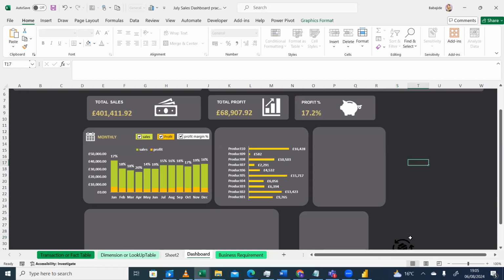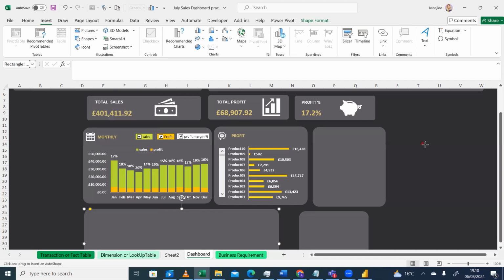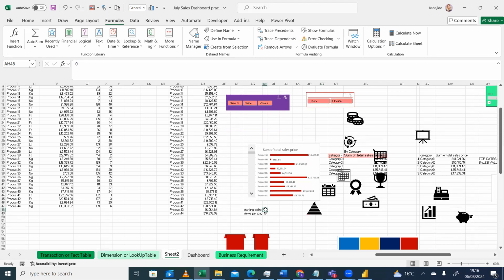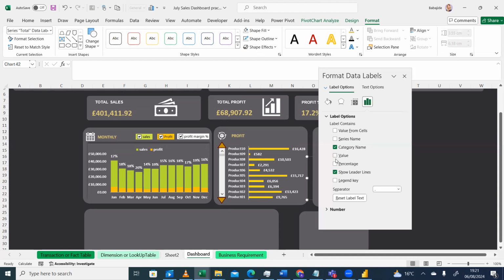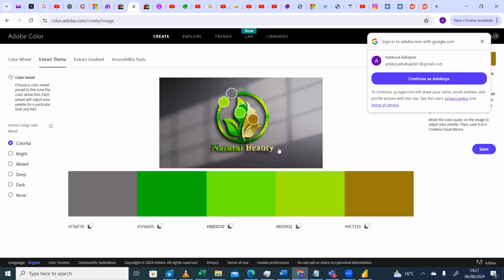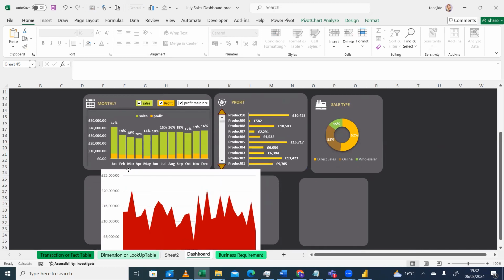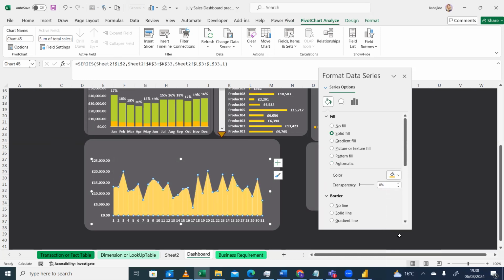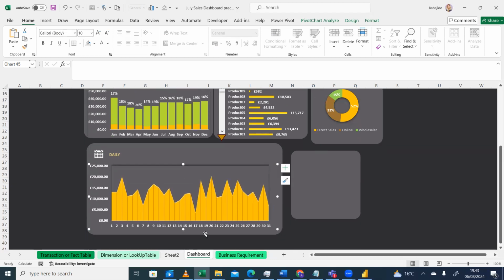July Sales Dashboard in Excel 4 by Mr Jide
Sales Dashboard Design, Excel Dashboard Design, Data Analysis.